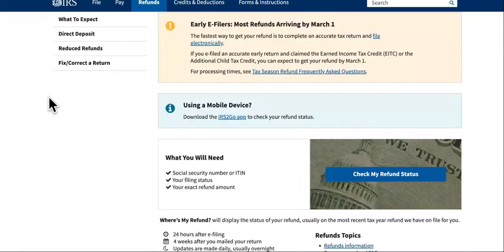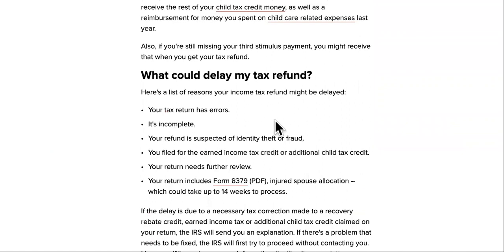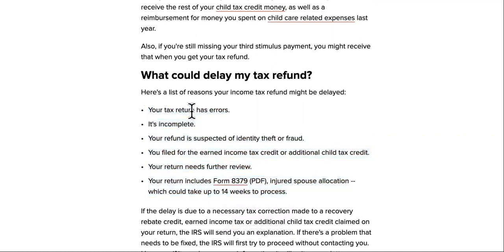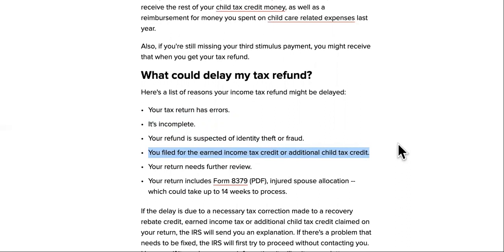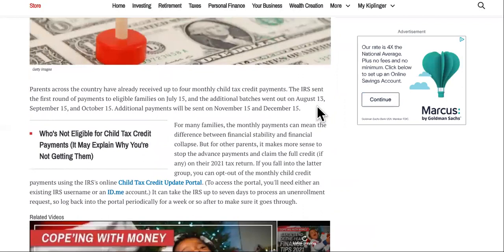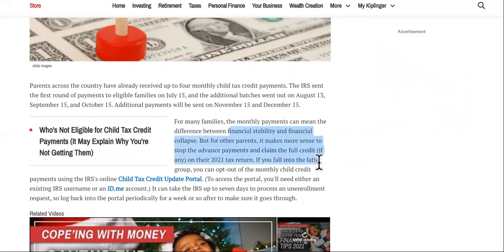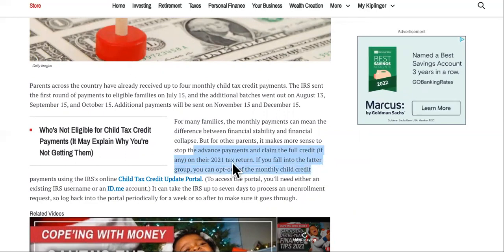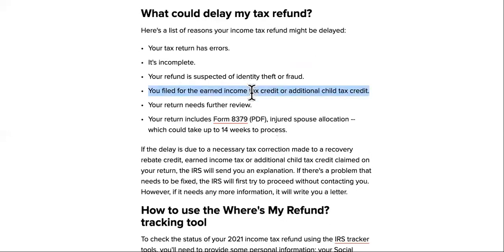PEOPLE PISSED OVER 5 MONTH IRS TAX DELAYS, BUT NOT WHY YOU THINK...